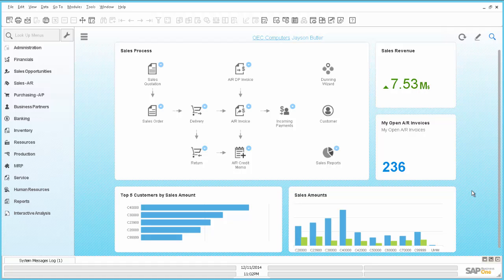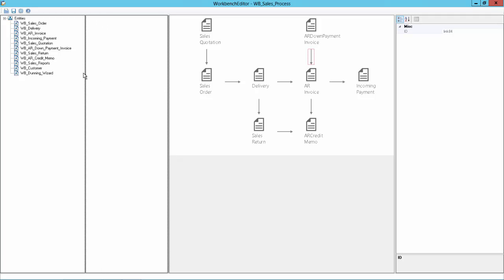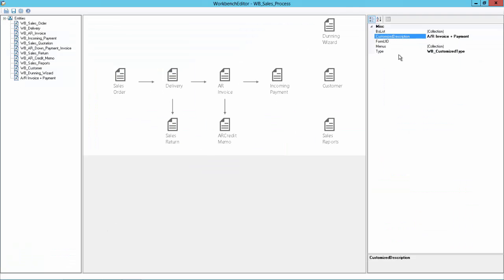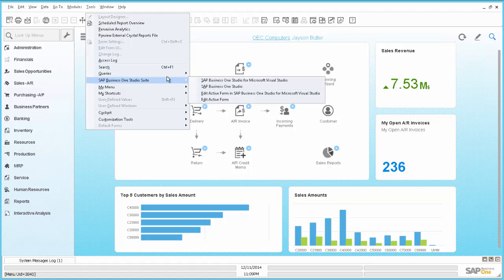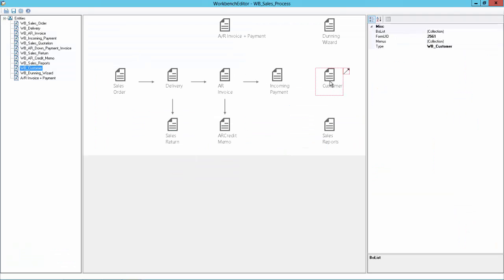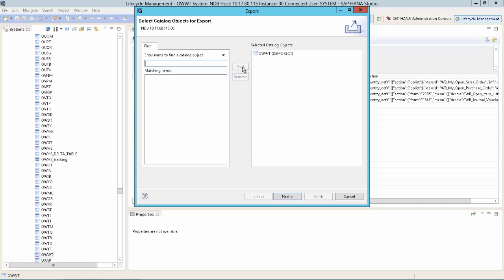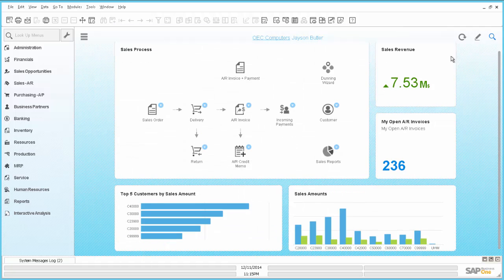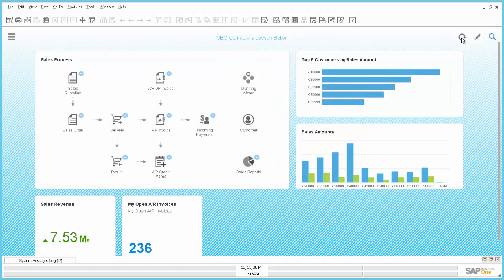Workbench Editor for SAP Business One 9.1, version for SAP HANA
The Workbench widget is available as of SAP Business One 9.1, version for SAP HANA and standardizes and visualizes the most common business processes. It not only simplifies the complex functions by grouping common functions together according to different business purposes, but also provides you with a consolidated entry to perform various kinds of jobs.

In order to enhance the customized functionalities of the workbench widget, Workbench Editor is introduced. With Workbench Editor, you can customize the standard templates from SAP based on your own business requirements.